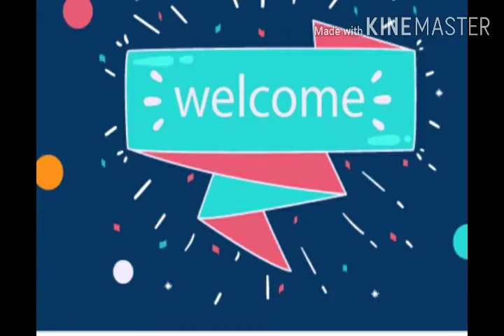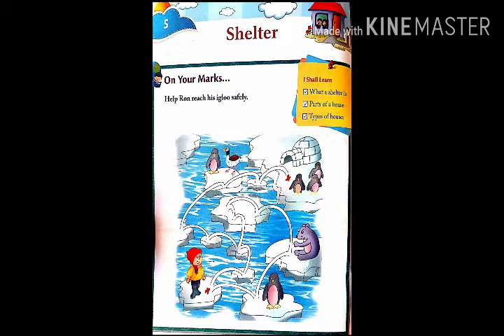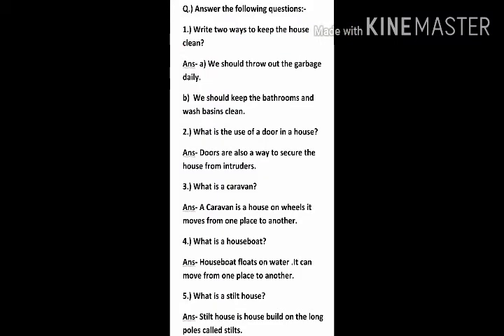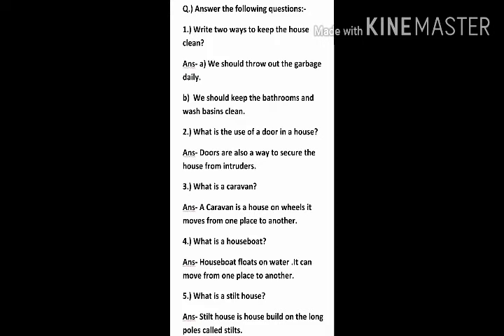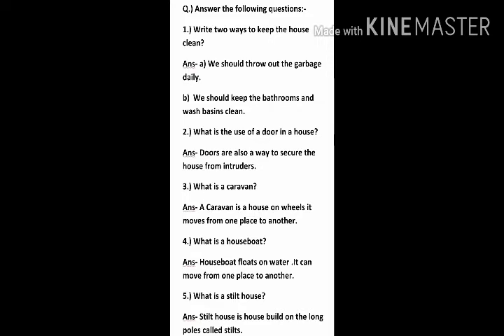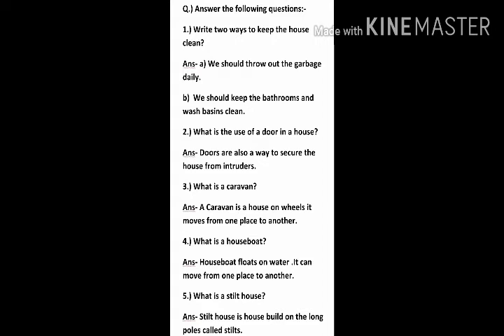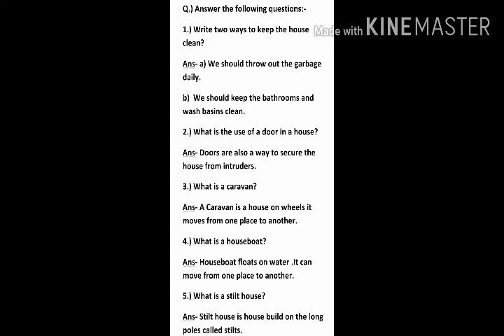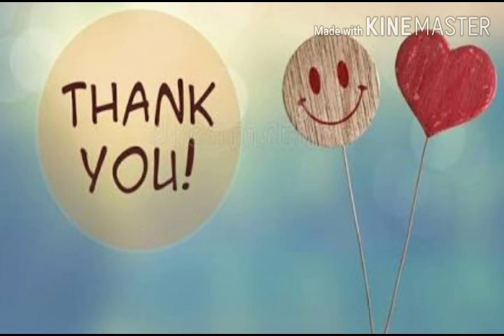Std.2 Sub.S.St.Ch-5(Q&A)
Fiha Miss